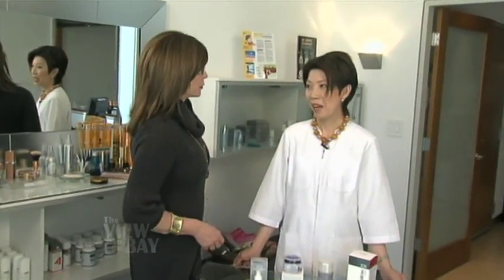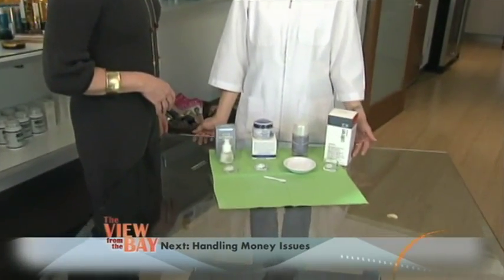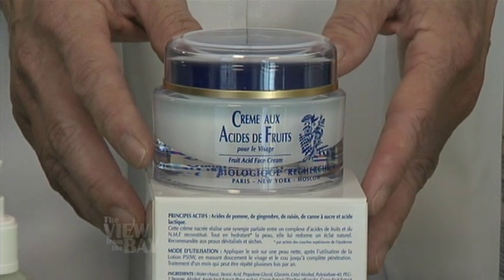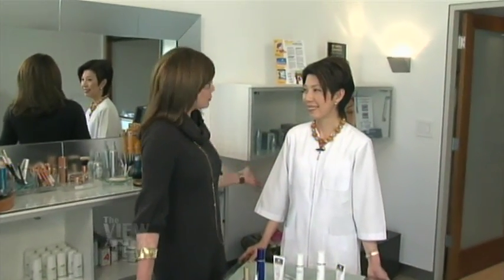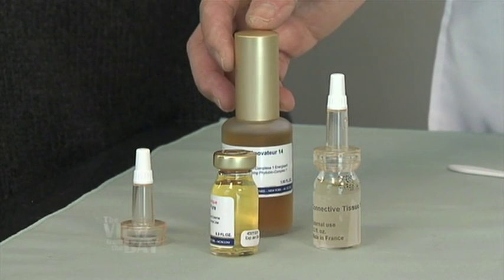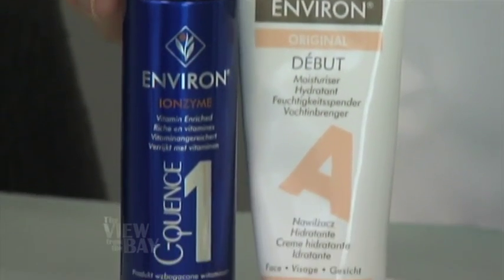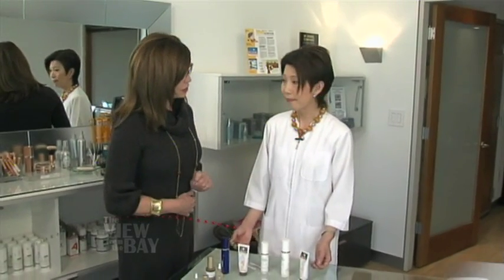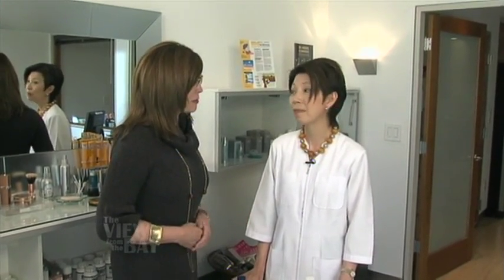Mary Thé talks about exfoliating